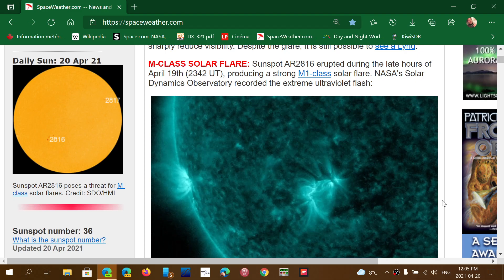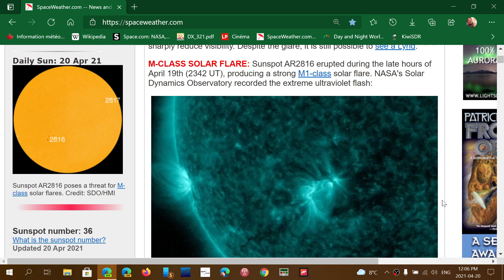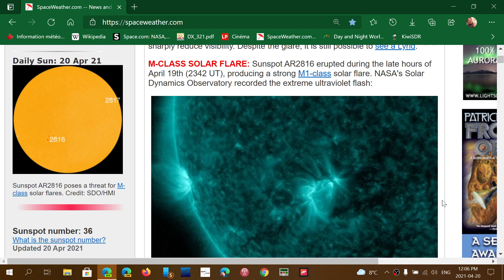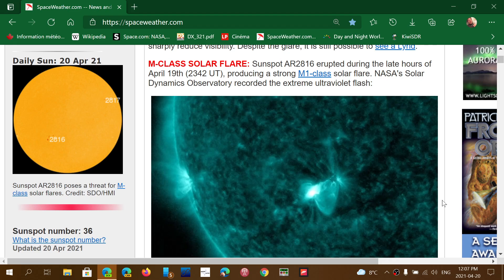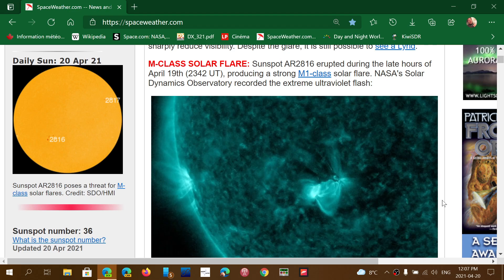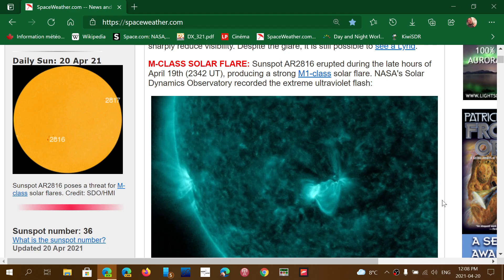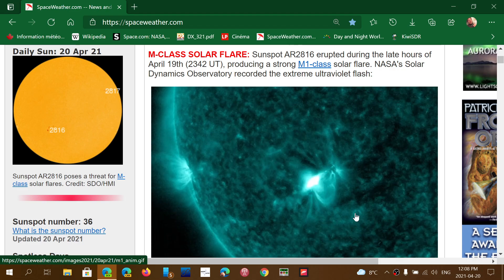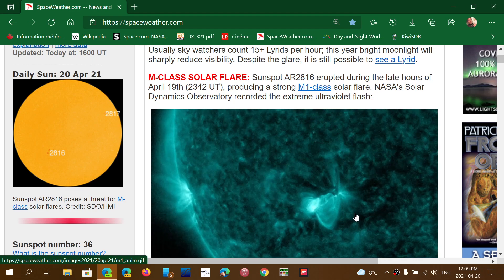Solar Update Solar cycle 25 rising faster than cycle 24 April 20th 2021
It seems activity is higher than expected...hope it will help !